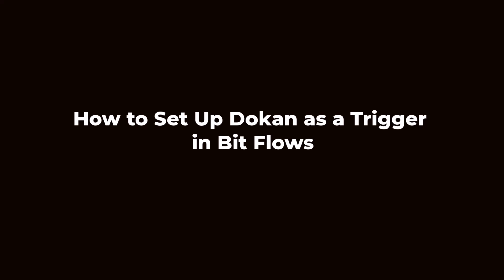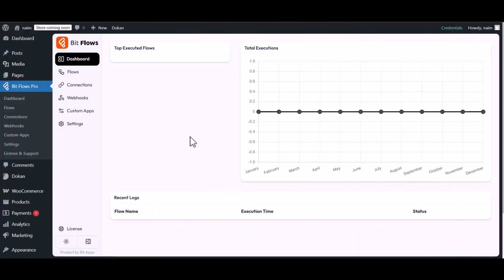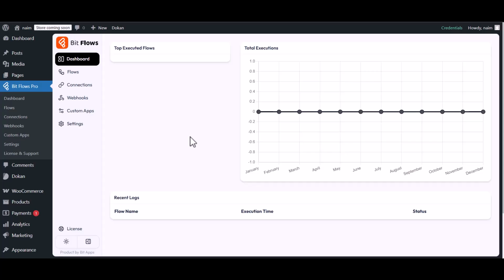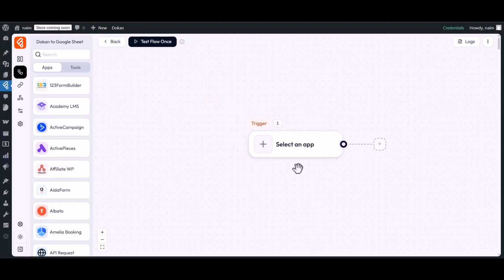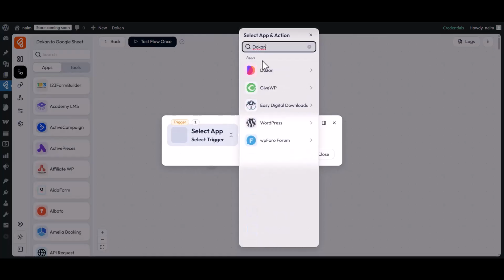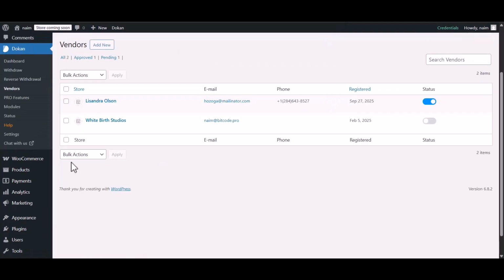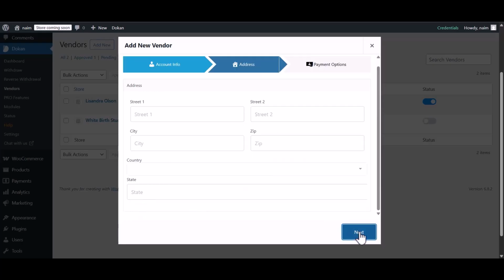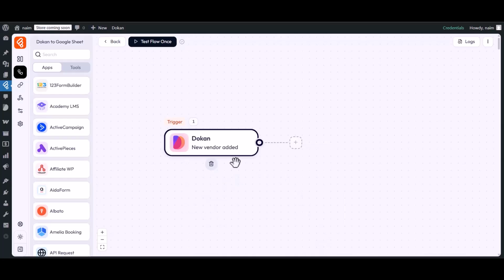How to Set Up Dokan as a Trigger in Bit Flows | WordPress Automation Tutorial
In this step-by-step tutorial, you’ll learn how to set up Dokan as a trigger in Bit Flows and automate vendor-related tasks on your WordPress site.
Bit Flows is an advanced automation plugin for WordPress that helps you build complex workflows, connect multiple apps, and automate repetitive tasks — all without writing a single line of code.
By the end of this video, you’ll see exactly how to trigger actions whenever a new Dokan vendor is added to your site.

What You’ll Learn:
1. How to create a new flow in Bit Flows
2. Adding Dokan as a trigger
3. Listening for new vendor events
4. Capturing vendor data in your automation flow
5. Mapping vendor data to the next action step
6. Testing and confirming your workflow setup

Timestamps:
 (0:00) Introduction
 (0:06) Overview of Bit Flows
 (0:10) What Bit Flows can do
 (0:14) Bit Flows setup ready
 (0:18) Add a new vendor in Dokan
 (0:22) Step 1 – Create a new flow
 (0:25) Navigate to the Flows page
 (0:27) Click on “Create Flow”
 (0:32) Name your flow and create it
 (0:35) New flow successfully created
 (0:40) Step 2 – Add Dokan as a trigger
 (0:43) Click the plus icon
 (0:49) Select “Dokan – New Vendor Added” as trigger
 (0:55) Click “Listen Response”
 (1:00) Go to Dokan Vendors page in WordPress
 (1:03) Add a new vendor
 (1:11) Vendor creation response captured
 (1:17) Data now available as variables
 (1:21) Close trigger tab
 (1:24) Dokan trigger successfully added
 (1:27) Summary and outro